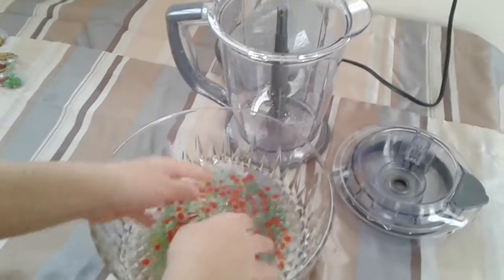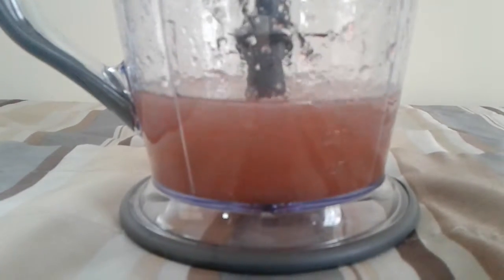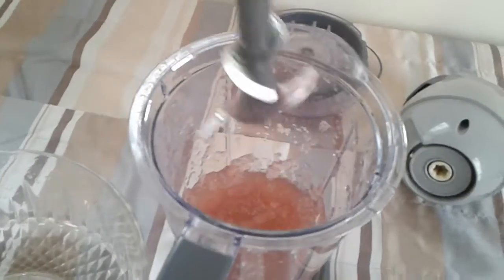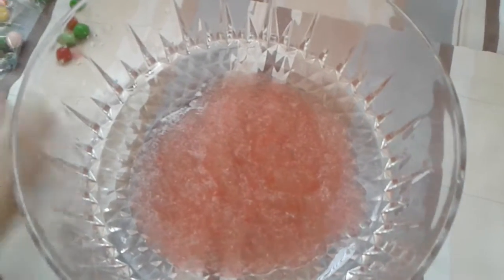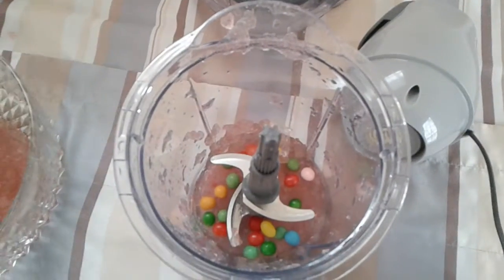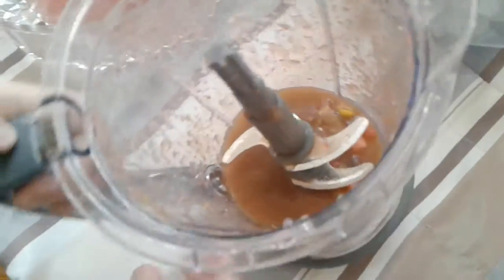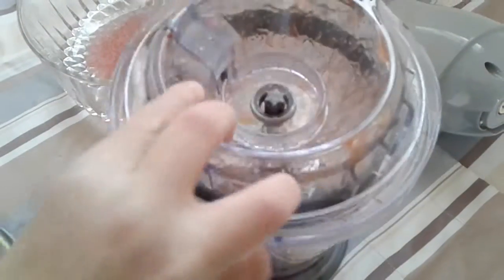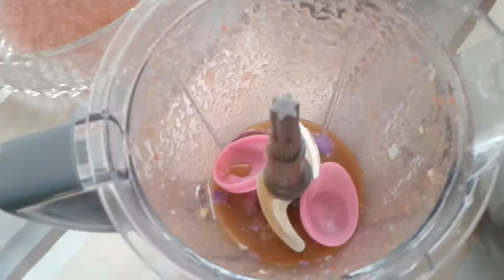What happens when you blend orbies candy and plastic eggs in a blender